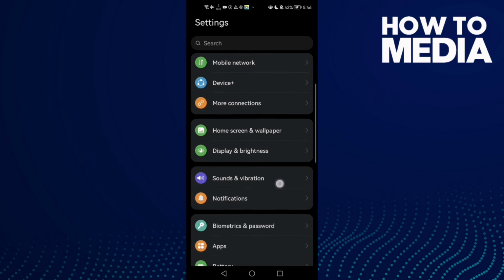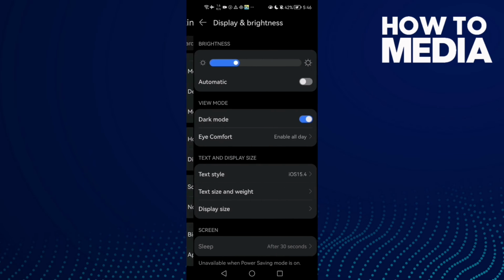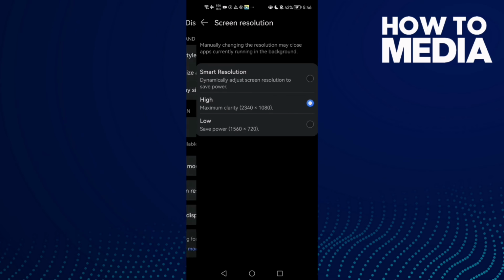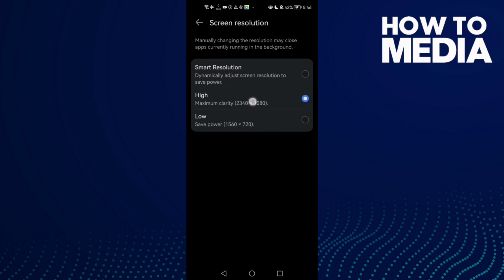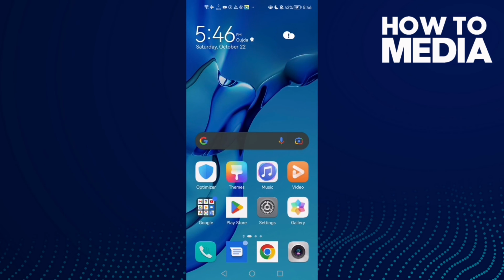How to Fix Instagram Camera Black Screen on Any Android Phone 2022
in this video we discuss :